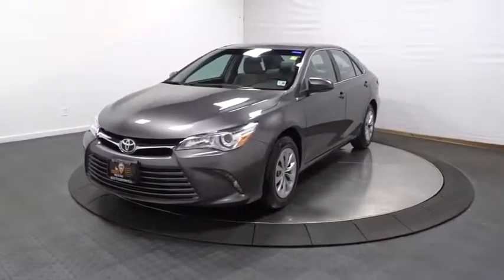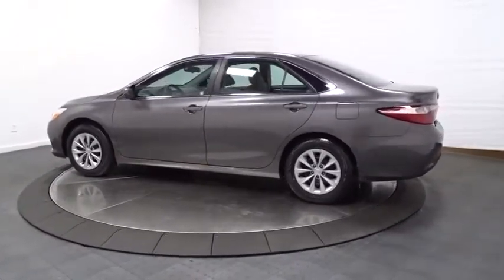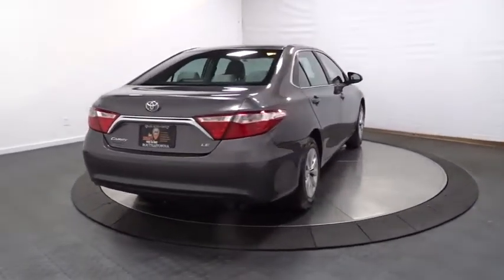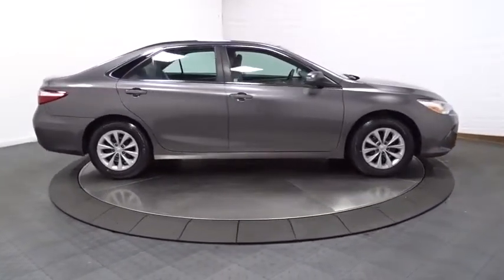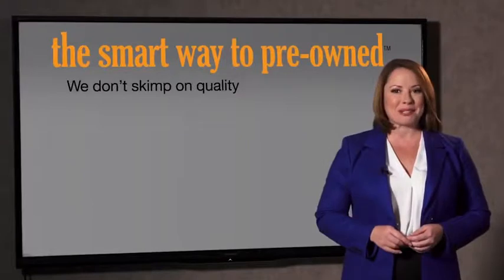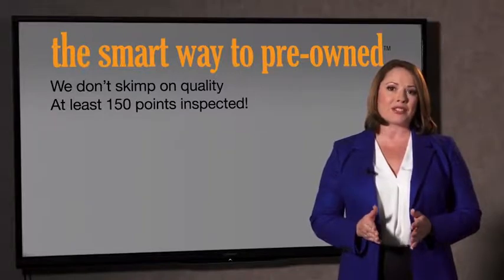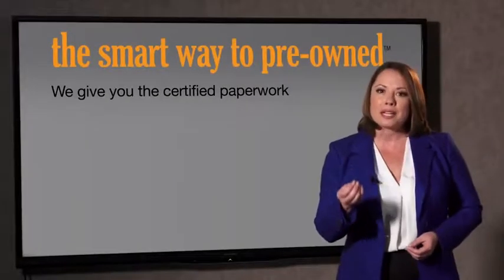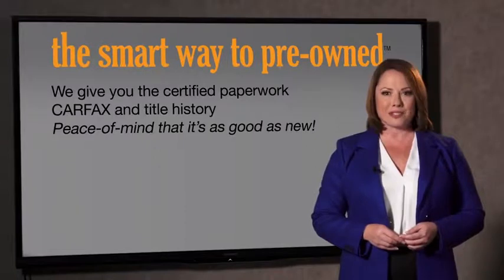2015 Toyota Camry Hillside, Newark, Union, Elizabeth, Springfield, NJ T6581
Gray  2015 Toyota Camry available in Hillside, New Jersey at Route 22 Toyota. Servicing the Newark, Union, Elizabeth, Springfield, NJ area.

Looking for a clean, well-cared for 2015 Toyota Camry? This is it. The Smart Way To Buy! Are you tired of hidden fees and bogus rates ruining your search process? Now there's a way to avoid all of the nonsense. Introducing the smart way to buy from Route 22 Auto's. The advantages of the smart way to buy are endless. There is no pressure throughout your search. You can finally feel at ease when purchasing a car. Since there are no hidden fees, there are no surprises or gimmicks revealed when you finally make a decision. Route 22 Autos salespeople are direct and value your time, so there is no back and forth or confusion. They know it's necessary for you to feel comfortable during the buying process and want to be trusted. The smart way to buy is smart for a reason. The team at Route 22 Auto's does Internet research every day to discover the right price for you. They make sure to look at competitors' pricing and numbers from industry experts so you can feel confident that you're getting the best offer possible. The main factors that contribute to your final cost are market value, product availability, days' supply in the market and the product age, color and equipment. It's easy to feel secure with the smart way to buy. * * * * * TOYOTA CERTIFIED * * * * * ONE OWNER, BACK-UP CAMERA, BLUETOOTH, MP3 Player, KEYLESS ENTRY Thanks to an extensive used-car warranty, every Toyota Certified Pre-Owned Vehicle comes with peace of mind. It covers major engine and transmission components, except for standard maintenance items, body glass and interior. Toyota will repair or replace any covered part that is defective in material or workmanship under normal use. The Toyota Certified Pre-Owned Vehicle Limited Warranty extends the powertrain coverage to 7 years*/100,000 total odometer miles (whichever occurs first). *See dealer for details. When you purchase a vehicle with the CARFAX Buyback Guarantee, you're getting what you paid for. The Toyota Camry LE is economically and environmentally smart. Toyota clearly delivers on its promise to provide a fuel-efficient vehicle that has the great qualities you need in a vehicle. This 2015 Toyota Camry has such low mileage it has been parked more than driven. More information about the 2015 Toyota Camry: The Toyota Camry has been the best-selling car in America for twelve years now. The Camry is a massive success and with good reason-- it's got proven reliability, a quiet and spacious interior, good fuel economy and now, exciting exterior styling. For anyone who needs quiet, comfortable transportation for up to five people without breaking the bank, the Camry is invariably the place to start the search. With a starting MSRP of under $23,000 the Camry offers a ton of versatility for the price, but can also be optioned up to give buyers that luxury car feel if they so desire. Interesting features of this model are spacious, Reliable, relatively efficient, more aggressive styling than in past years, and comfortable
Radio w/Seek-Scan, Clock, Speed Compensated Volume Control and Steering Wheel Controls,Window Grid Antenna,Radio: Entune Audio -inc: Entune multimedia bundle, 6.1 touch-screen display, AM/FM CD player, MP3/WMA playback capability, 6 speakers, auxiliary audio jack, USB 2.0 port w/iPod connectivity and control, hands-free phone capability, phone book access, advanced voice recognition and music streaming via Bluetooth wireless technology,Variable Intermittent Wipers,Front Windshield -inc: Sun Visor Strip,Light Tinted Glass,Clearcoat Paint,Fully Automatic Projector Beam Halogen Daytime Running Headlamps w/Delay-Off,Body-Colored Door Handles,Fully Galvanized Steel Panels,Trunk Rear Cargo Access,Tires: P205/65R16 AS,Chrome Side Windows Trim,Grille w/Chrome Bar,Body-Colored Front Bumper,Wheels: 7.0J x 16 Steel -inc: wheel covers,Fixed Rear Window w/Defroster,Compact Spare Tire Mounted Inside Under Cargo,Body-Colored Power Heated Side Mirrors w/Manual Folding,Body-Colored Rear Bumper,Steel Spare Wheel,Front License Plate Bracket,FOB Controls -inc: Trunk/Hatch/Tailgate,Full Floor Console w/Covered Storage, Mini Overhead Console w/Storage and 2 12V DC Power Outlets,Front Map Lights,Air Filtration,Outside Temp Gauge,Interior Trim -inc: Simulated Wood/Metal-Look Instrument Panel Insert, Metal-Look Door Panel Insert, Metal-Look Console Insert and Chrome/Metal-Look Interior Accents,Full Cloth Headliner,Driver Seat,Urethane Gear Shift Knob,Remote Releases -Inc: Mechanical Cargo Access and Mechanical Fuel,Seats w/C